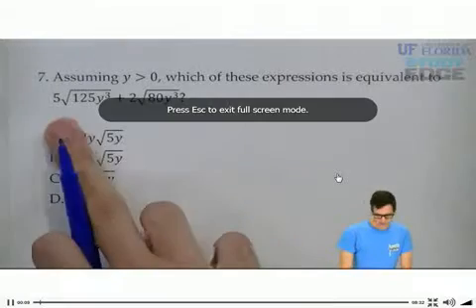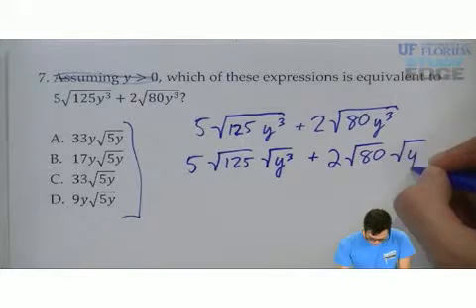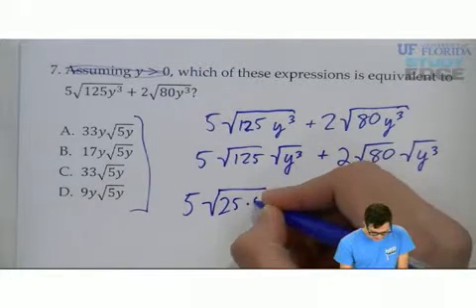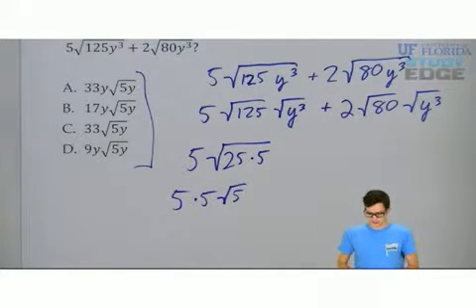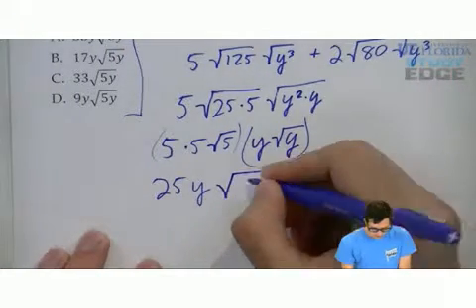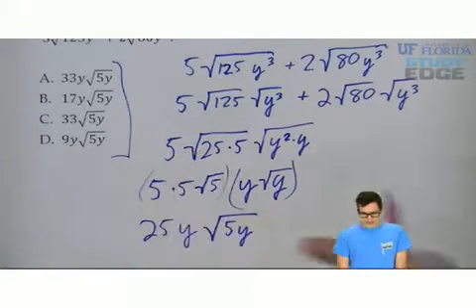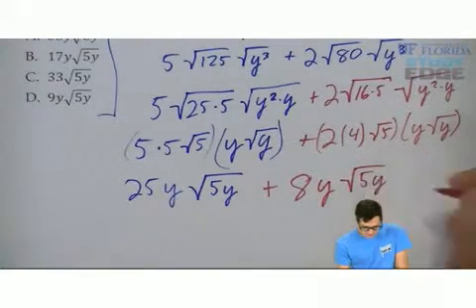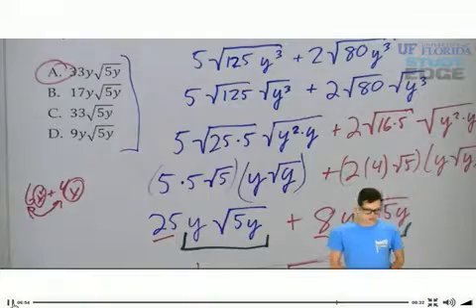AN pg 107 prob 7